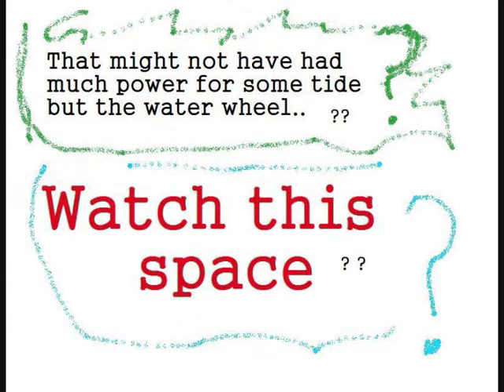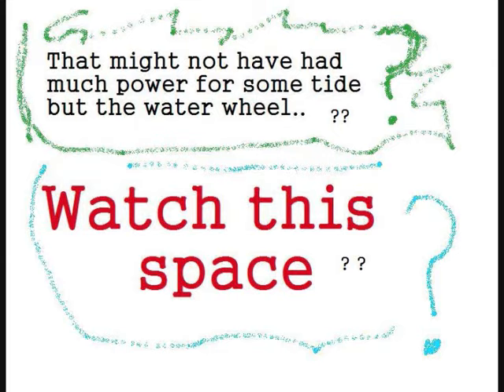Just a floating water wheel, Power for your boat while on it's mooring, petethewrist,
Just back to my thought of making a power system for my car, god when i think about something you do not want to believe some of the ideas that go through my brain.. Once while falling out of the sky on a broken hang glider Time slowed right down why I tried to find a way out of it.. In that time, one of my quick thought was to grab the wing wires and flap,, Go on laugh I never at the time i was inbetween arock and a hard place,,,,  Now that thought only lasted for a micro second but it dose show you how ones mind can work,, Mine is hard to live with when it is in overdrive i can tell you.. Lol